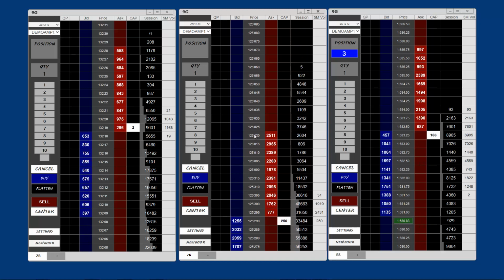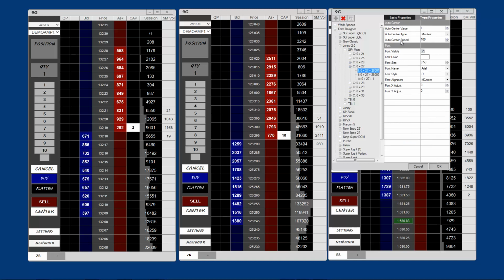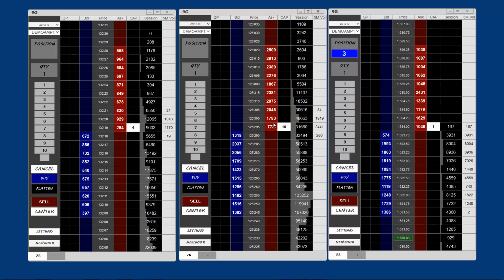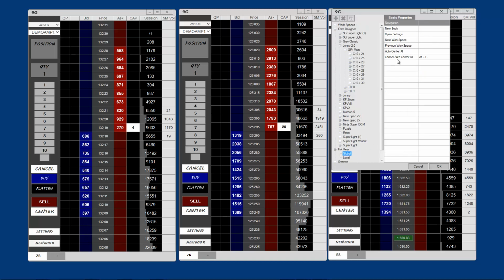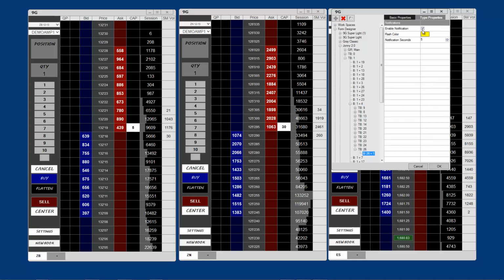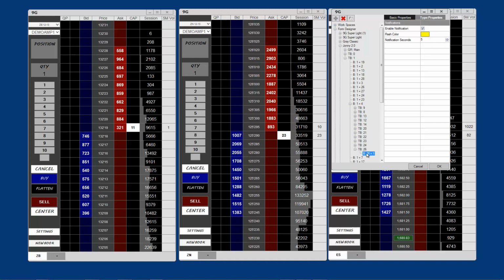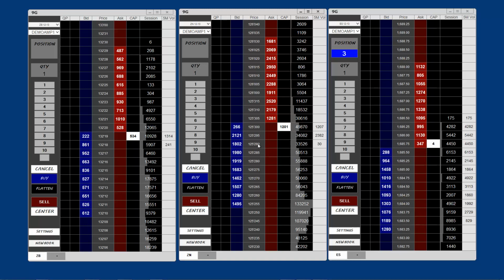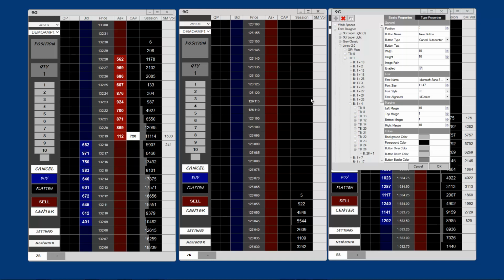9G Autocenter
Video covering the autocentering functionality in 9G and the change to multithreading as well as the addition of cancellation and notification functions.